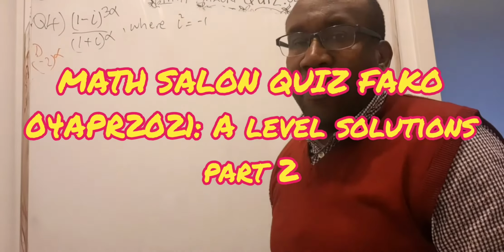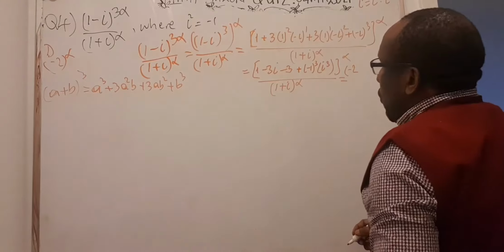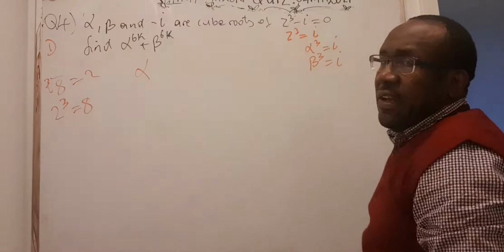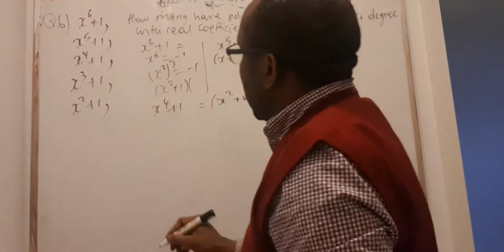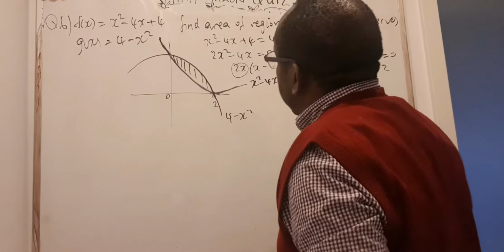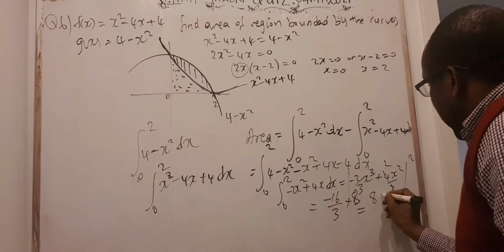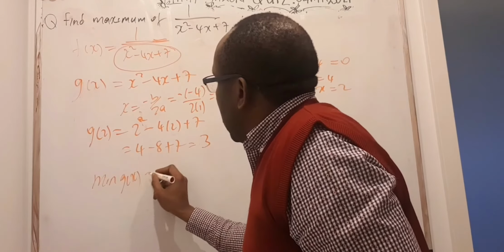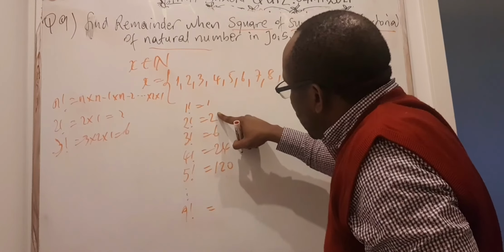MATH SALON QUIZ: SOLUTIONS A Level FAKO PART 2